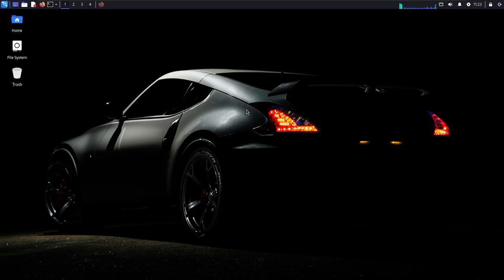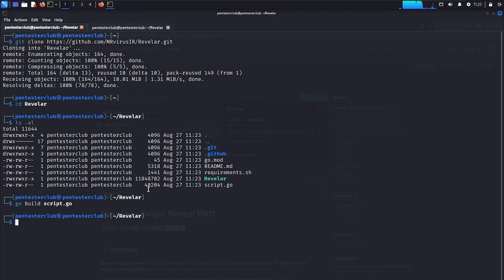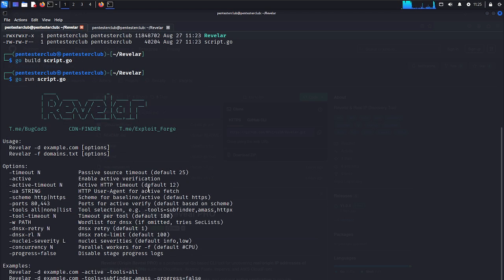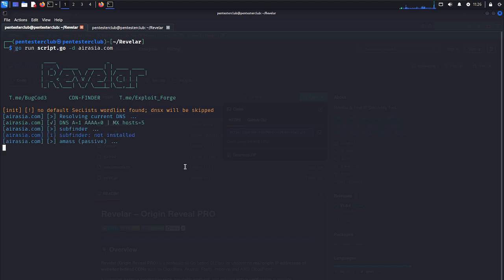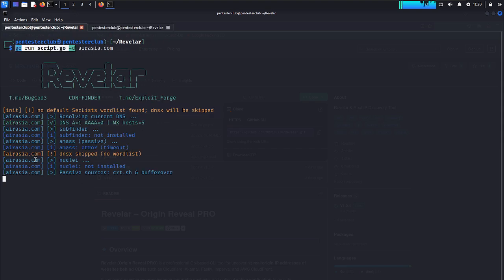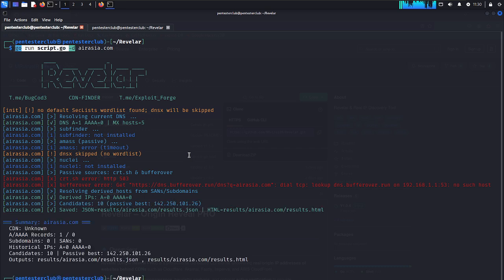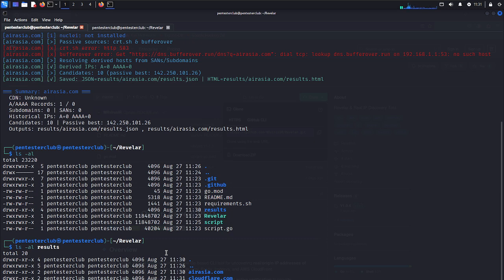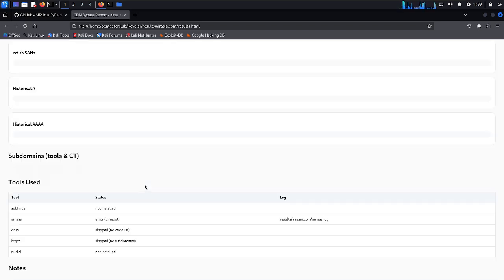🔍 Reverse IP Address Lookup Explained | Find Hidden Domains & Servers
🔍 Reverse IP Address Lookup – Ethical Hacking & OSINT Guide 🌐

In this video, we’ll explore how Reverse IP Address techniques are used in penetration testing, bug bounty hunting, and OSINT (Open-Source Intelligence). By performing reverse IP lookups, you can uncover hidden domains, subdomains, and other services running on the same server.

✅ What you’ll learn in this video:

What is Reverse IP Address Lookup?

How hackers and security researchers use it for reconnaissance

Tools and methods for finding hidden websites

Practical ethical hacking demonstration